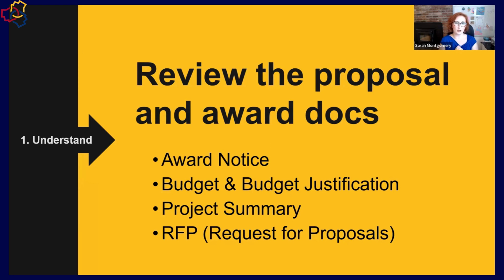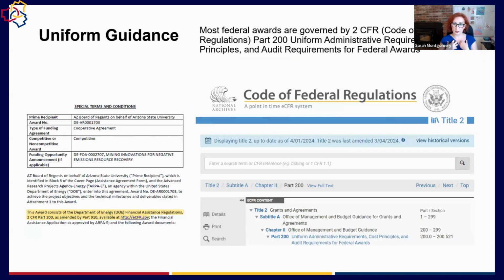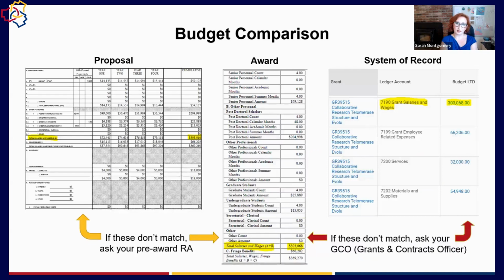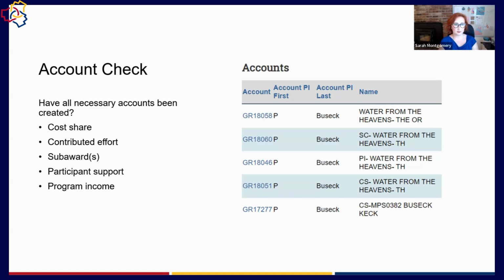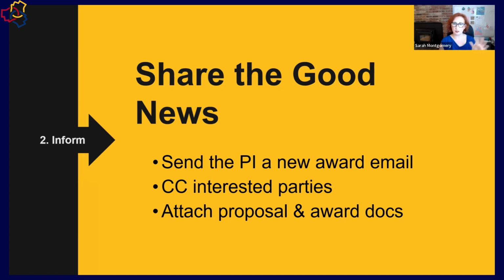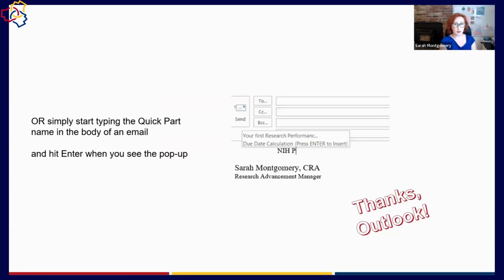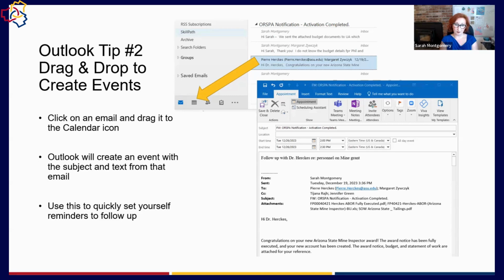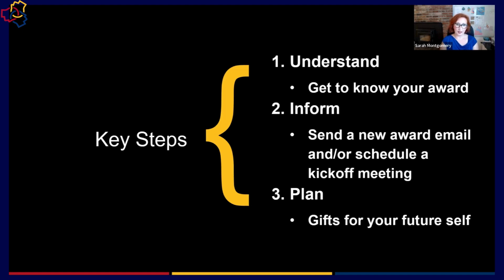Setting Up New Awards for Success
Facilitator:  Sarah Montgomery

Tips, tricks, and considerations for department RAs; review NOA and proposal docs, compare to award management and financial systems, set up PI for success, and use Outlook tricks to simplify award management